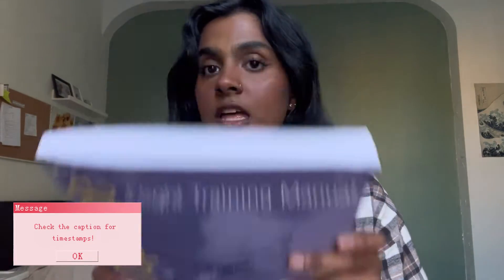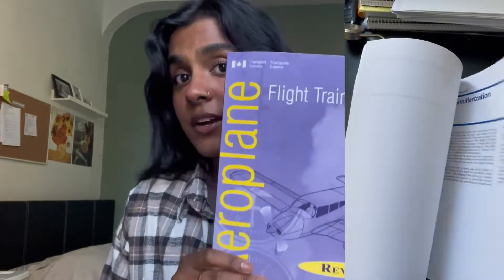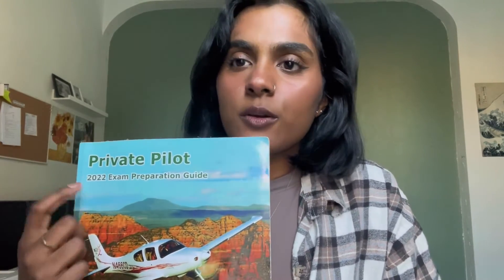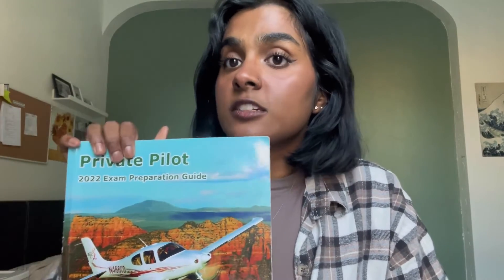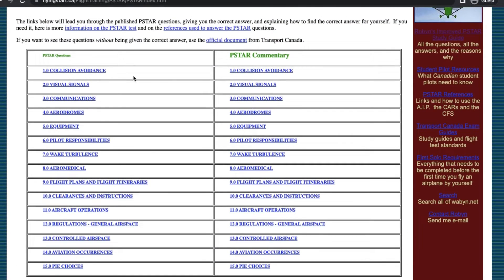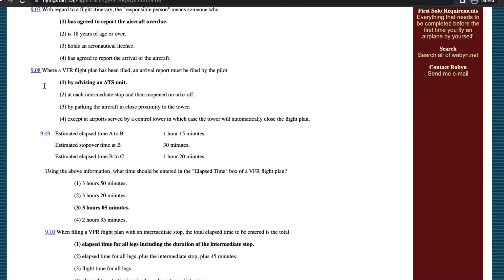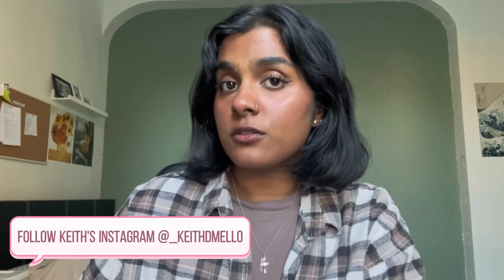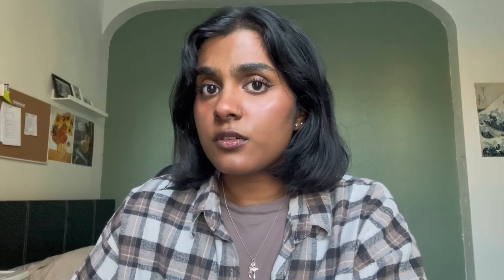Textbooks for Ground School + FREE resources!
New to the field and need to know what textbooks you get before jumping into ground school? This video has you covered.

Timestamps:
(0:17) Textbook Recommendation #1
(1:05) Textbook Recommendation #2
(2:03) Textbook Recommendation #3
(4:05) FREE Resources